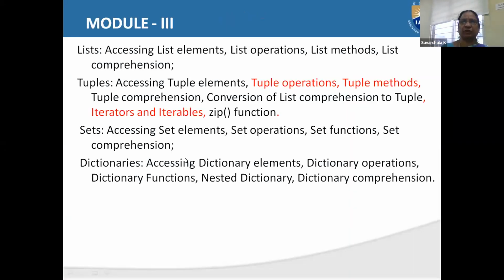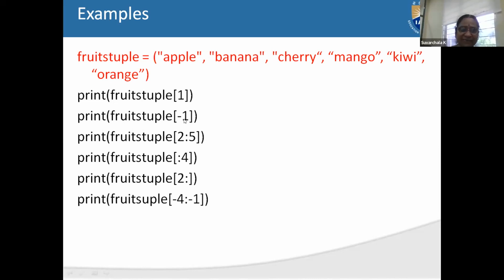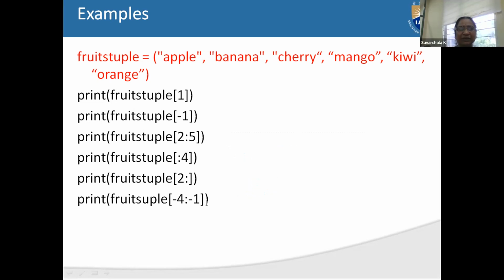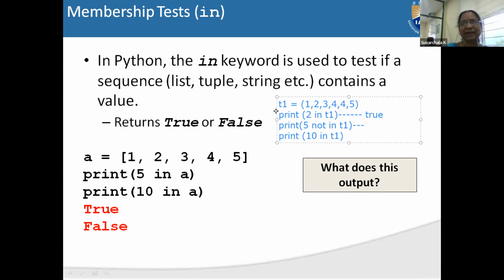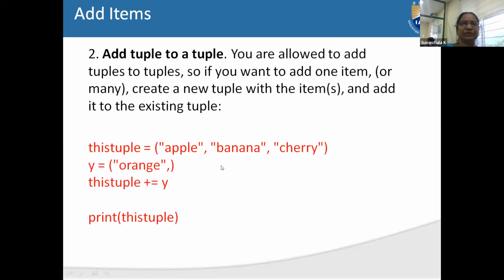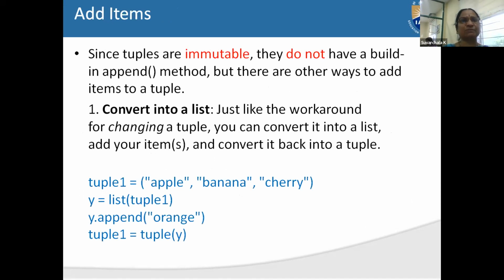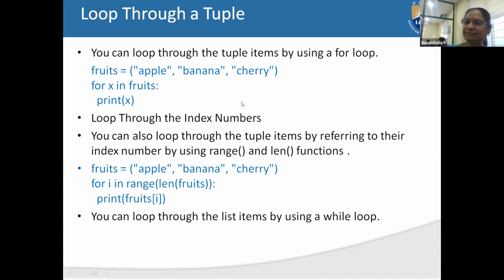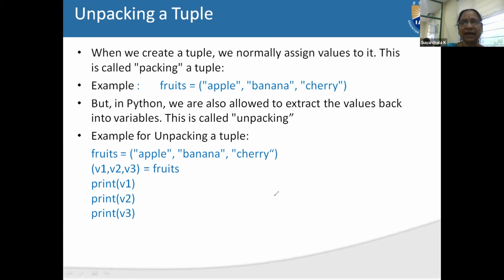Operation with Tuples in Python by K Suvarchala